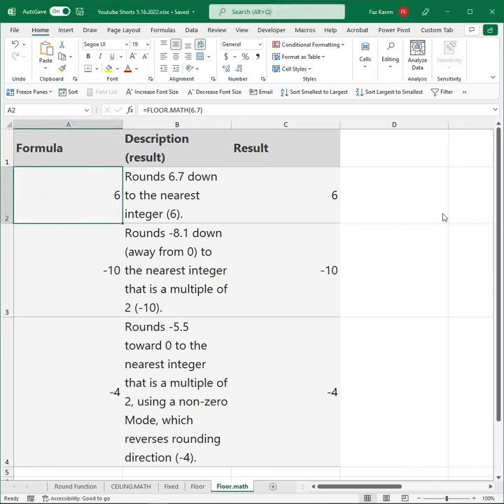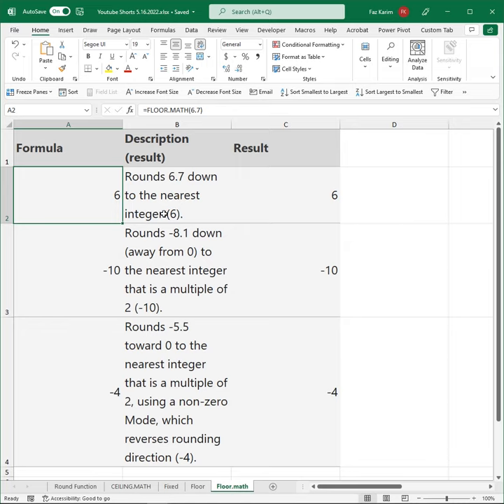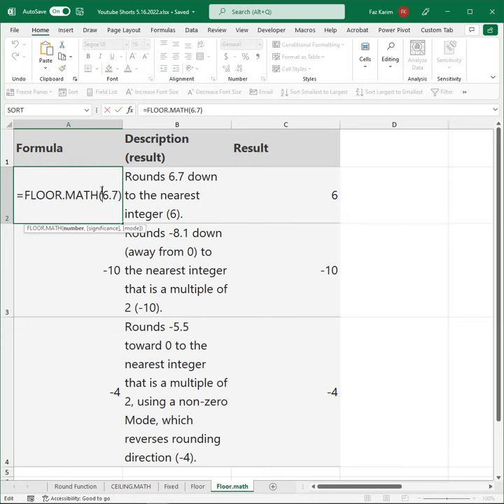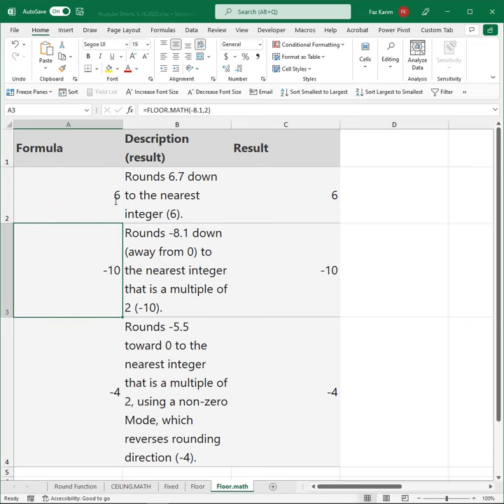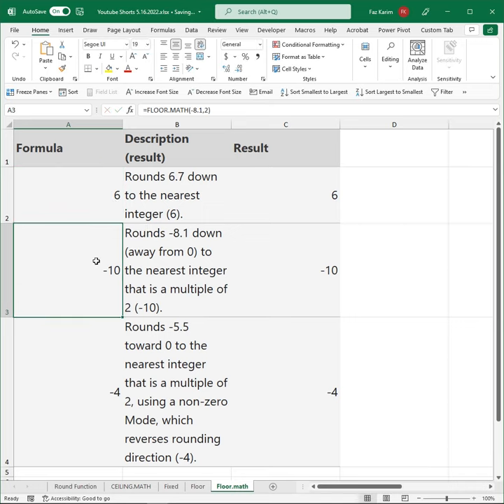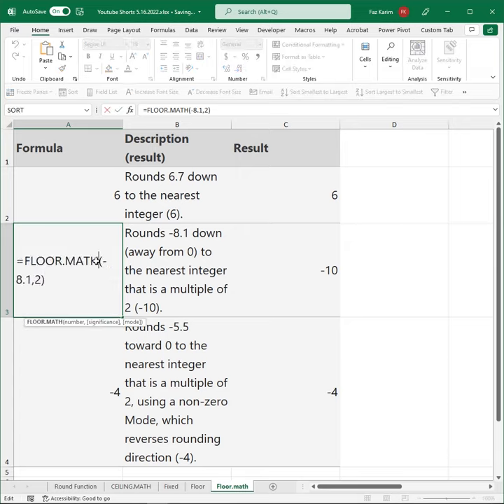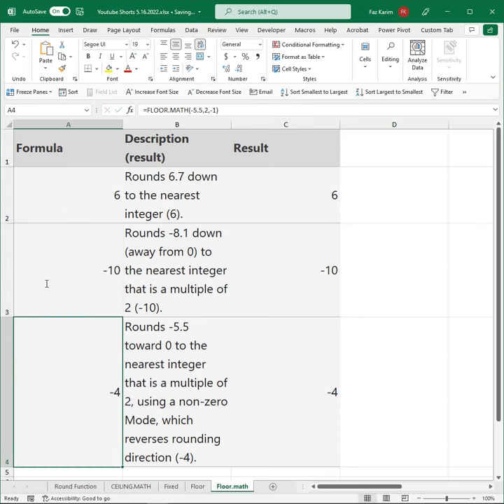The Learnit Minute - FLOOR.MATH Function